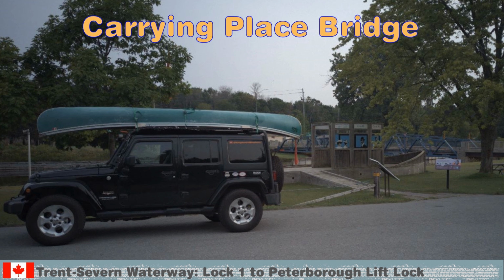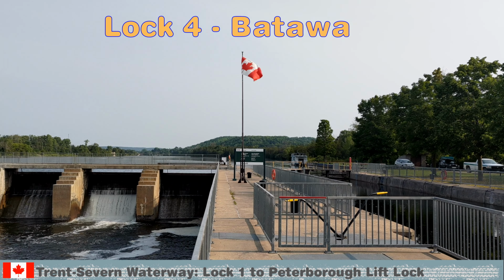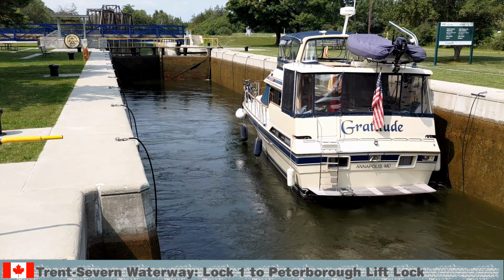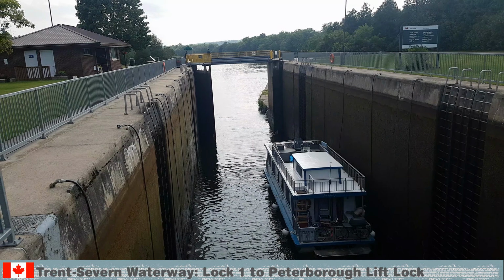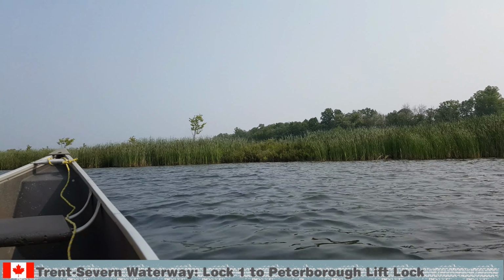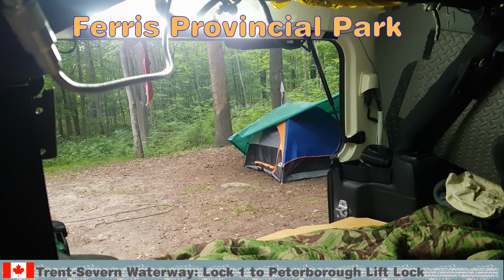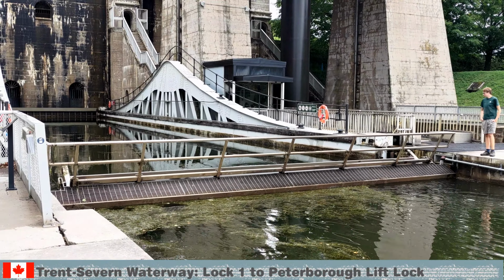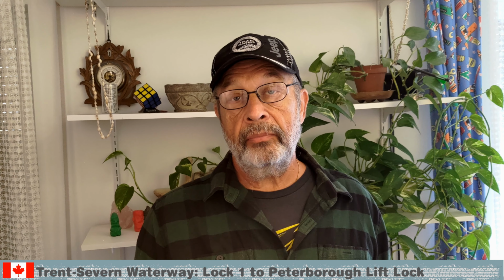Trent-Severn Waterway by car and canoe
July 2023, I started my journey at Lock #1 and drove to every lock up to Campbellford. I booked two nights at the Ferris Provincial Park, this was my base-camp. First day, I drove to Lock #1 and worked my way up to Lock #14. Day two, I launched my canoe above Lock #13 in Campbellford and paddled upstream, entered Lock #14 and looked around in the bay above. The weather took a turn and I made my way back with increasing headwind. Lock #14 again and back to Campbellford. On the last day, I visited the Peterborough Lift Lock, what an impressive installation.

0:00 Intro
1:12 Lock 1 – Trenton
1:44 Lock 3 – Glen Miller
2:19 Lock 5 – Trent
4:09 Lock 7 – Glen Ross
6:33 Campbellford
7:28 Canoe trip to Lock 14
11:57 Lock 21 – Peterborough Lift Lock